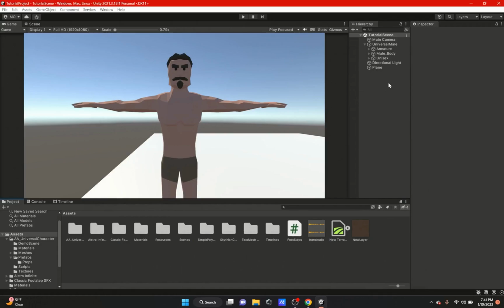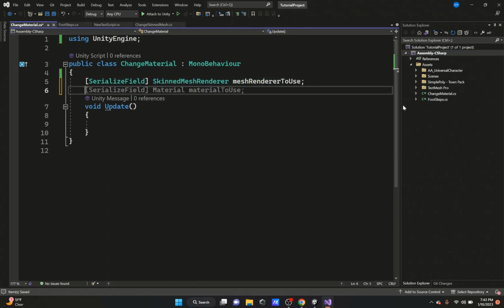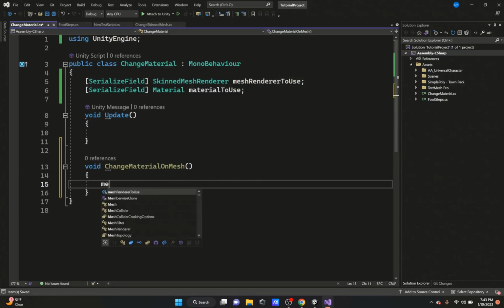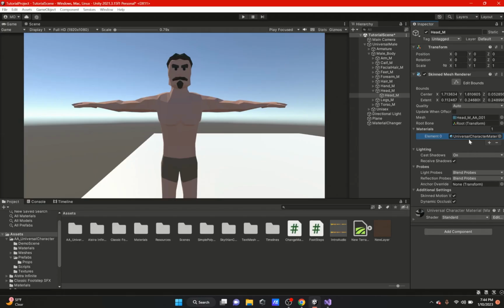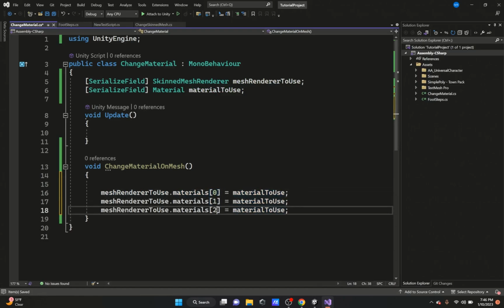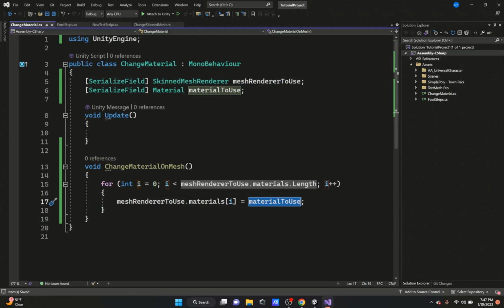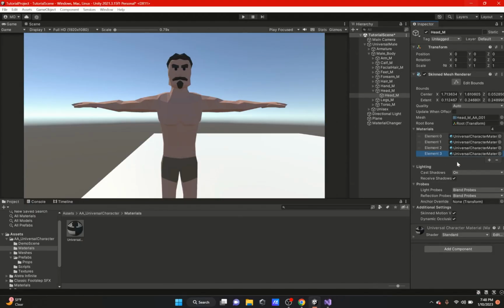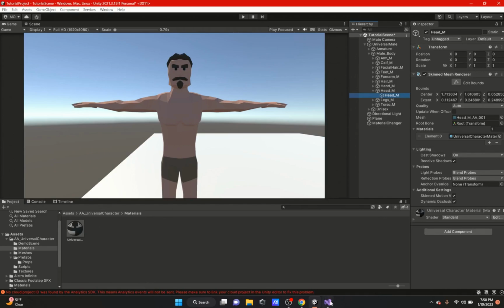Change Skinned Mesh Renderer Material Unity C#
In this video, I show how to change the Material of a Skinned Mesh Renderer in Unity during runtime using C#. If you enjoyed this video or if you learned something new hit that LIKE button I would really appreciate it also if you want to continue to see more videos like this do not forget to hit the SUBSCRIBE button also if you want to get notified as soon as I post a video do not forget to hit the bell icon.

ASSETS USED IN THE VIDEO:
LOWPOLY - Universal Character (Modular) by Codewart Game Assets